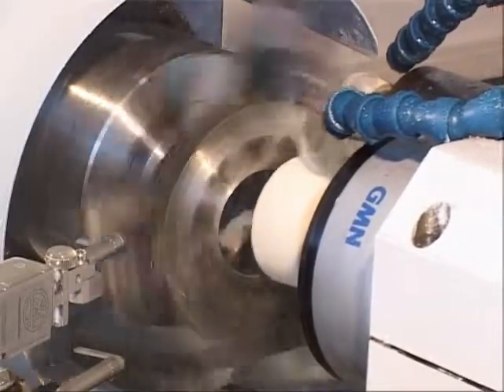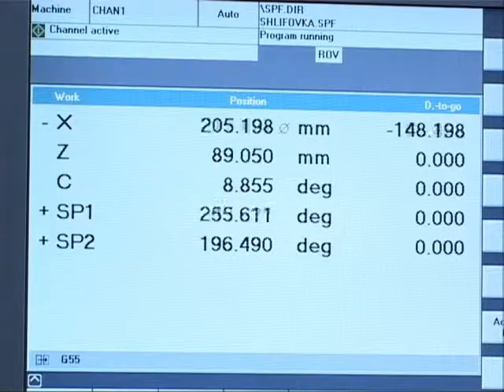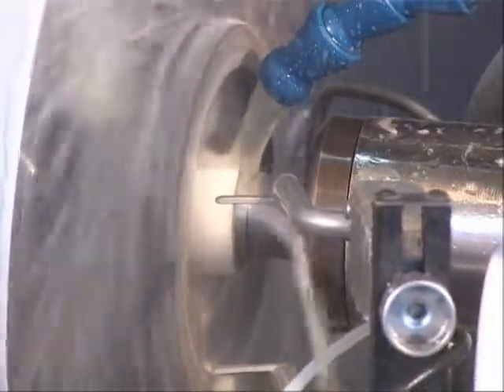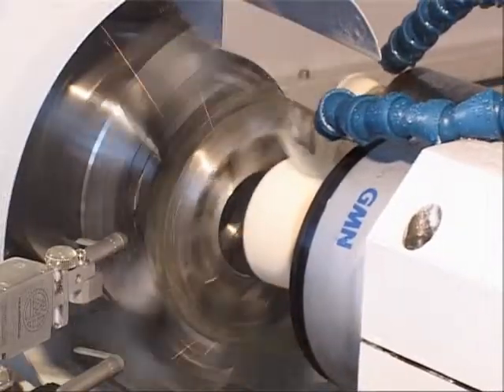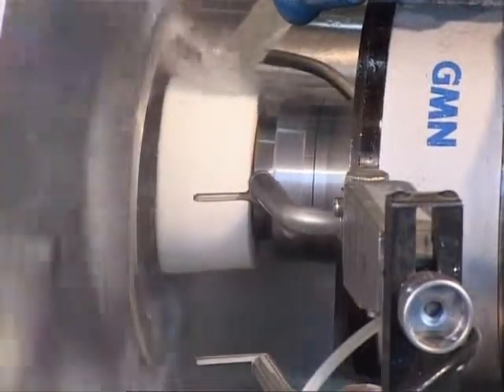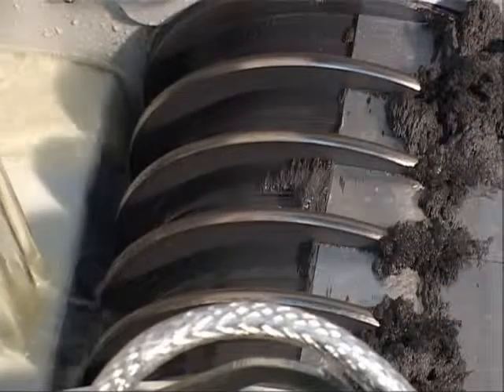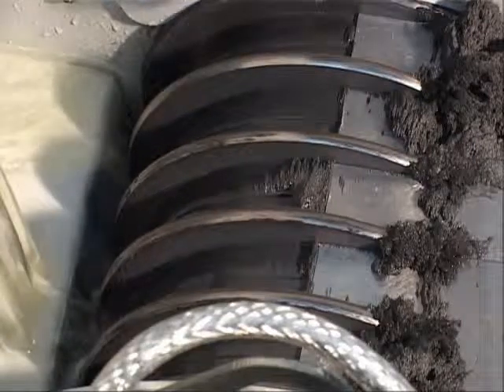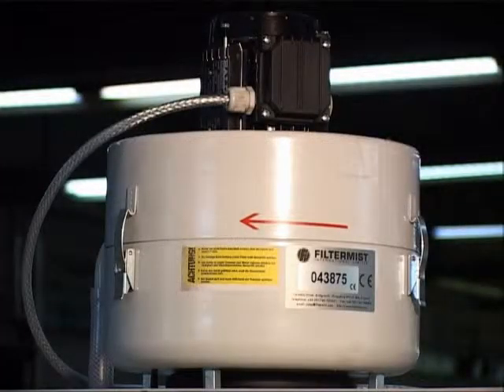GRINDEX Kikinda - UBC 700 CNC 2,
camera and editing: Djordje Barackov